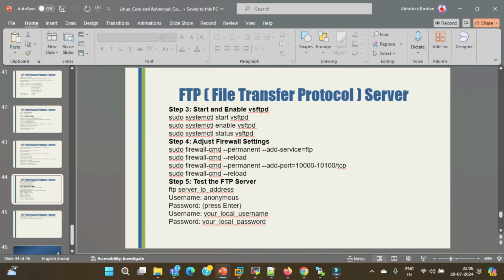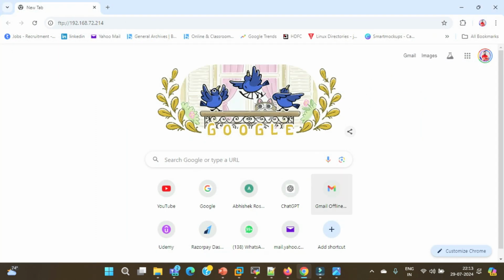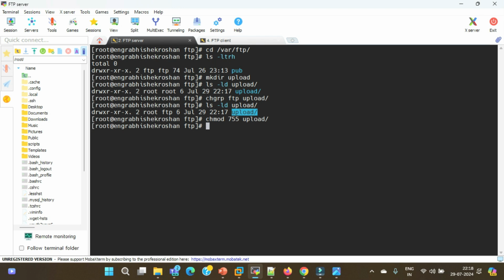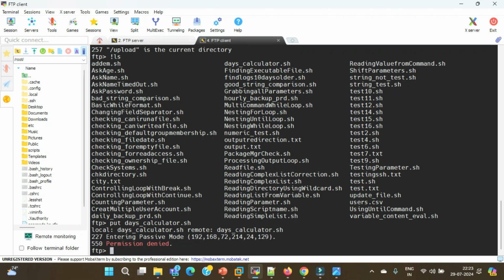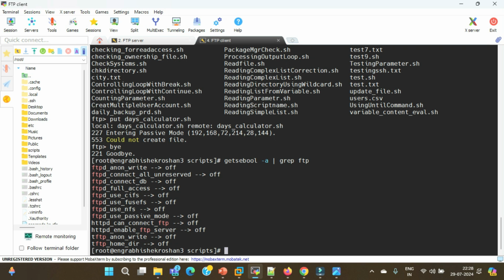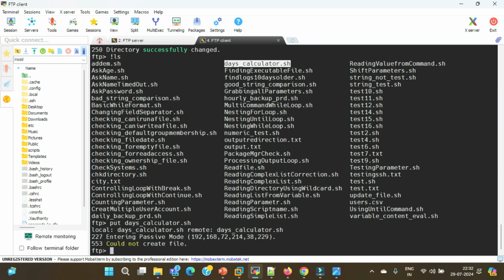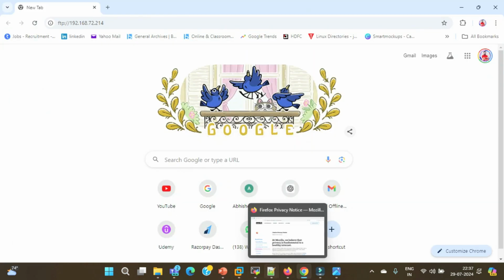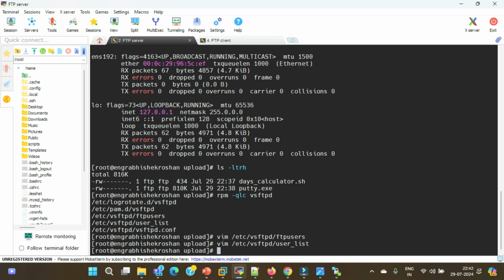Linux FTP Server and FTP Client Realtime Project with troubleshooting Part -2 | Watch Now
100Days IT Corporate Bootcamp
In this Video I have explained Linux Realtime Project that how to setup FTP Server and FTP client in Production Environment with Realtime troubleshooting steps.